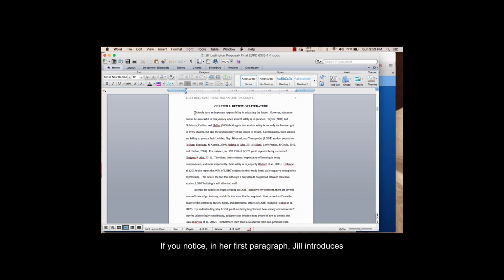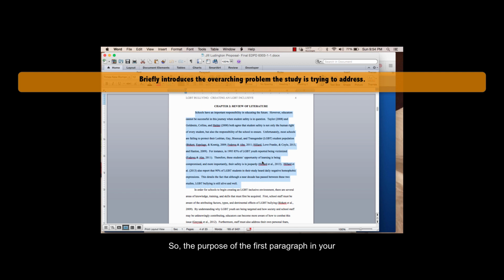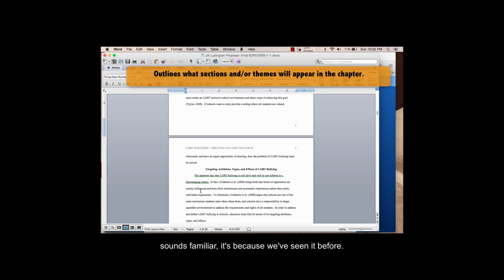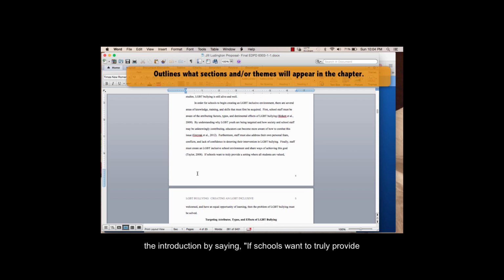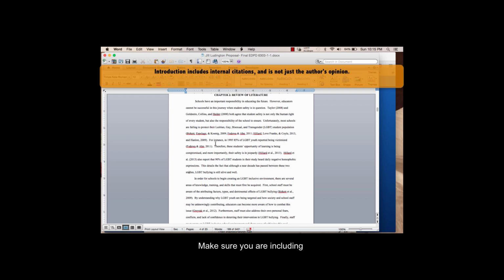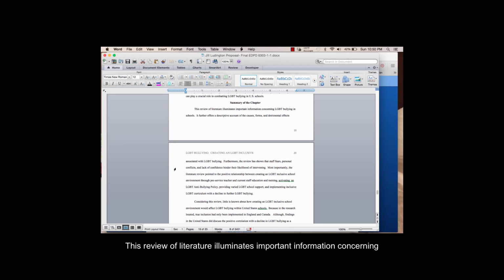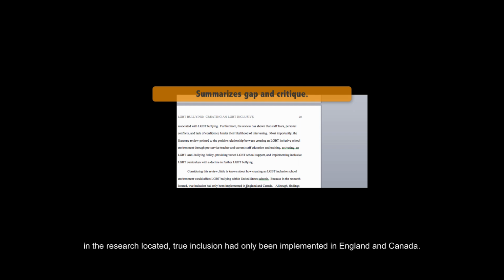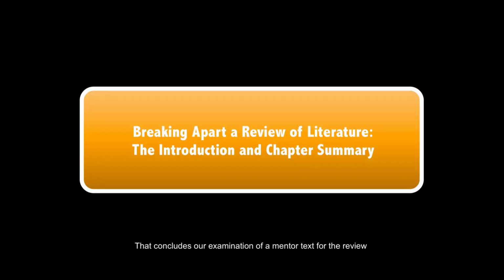Breaking Apart a Review of Literature-Introduction and Chapter Summary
EDPD 6303